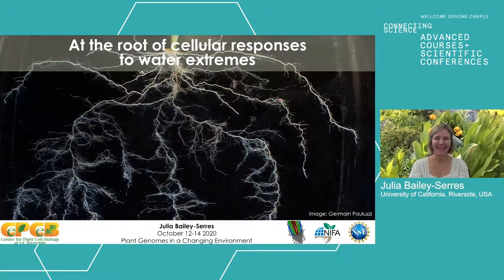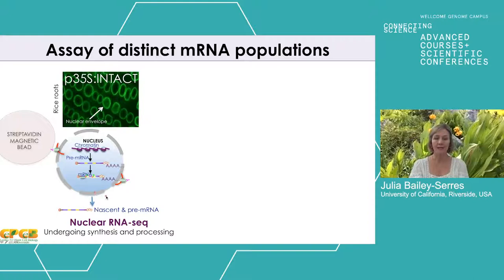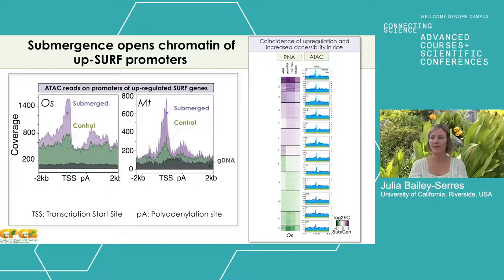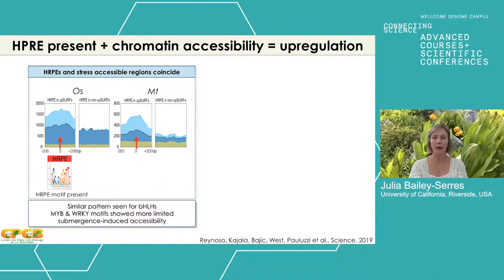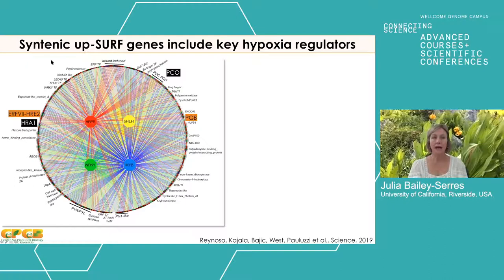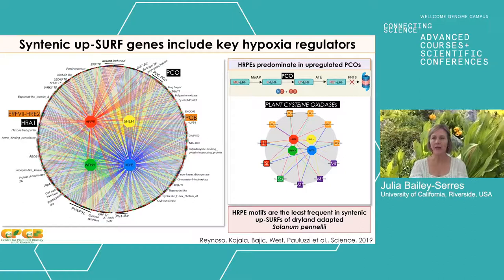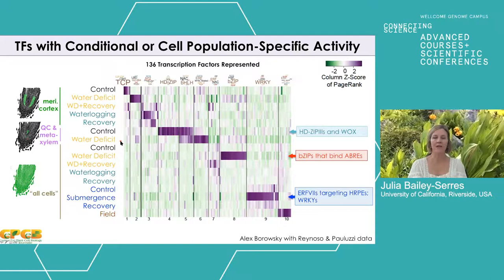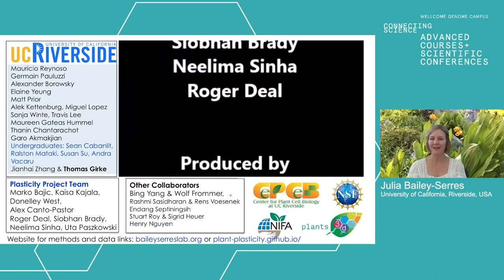Julia Bailey-Serres - At the root of cellular responses to water extremes in rice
Keynote lecture by Julia Bailey-Serres (University of California, Riverside, USA) at Plant Genomes in a Changing Environment 2020 (virtual conference) organised by Wellcome Genome Campus Advanced Courses and Scientific Conferences.